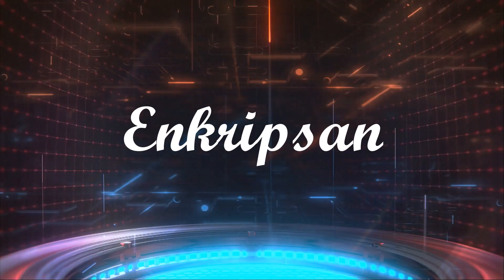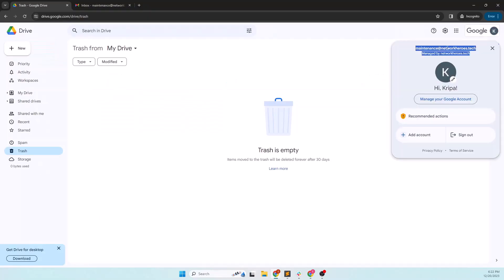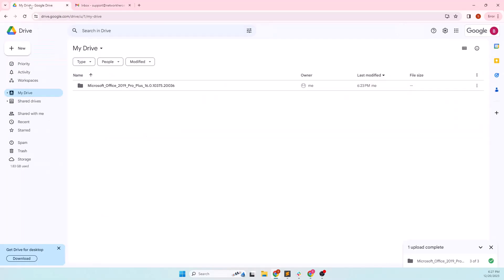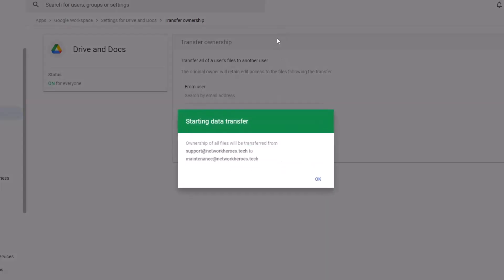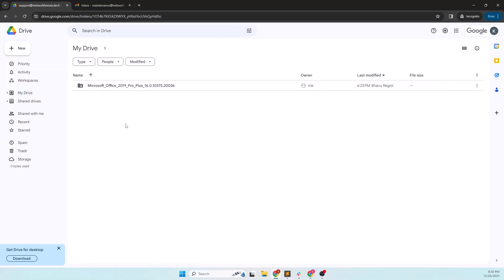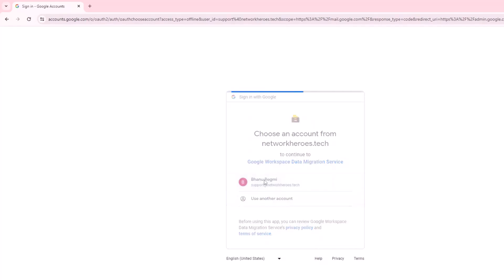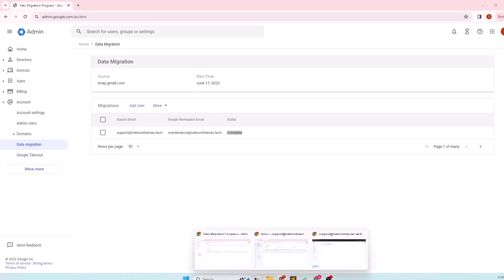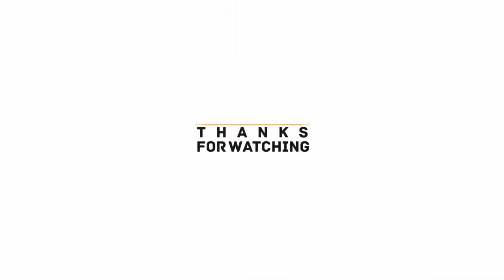How to Transfer / Migrate Google Workspace account ? | Transfer Google Drive & Docs, Gmail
In this comprehensive tutorial, learn how to seamlessly transfer all your Google Drive files, Docs, and Emails from one G-Suite or Google Workspace account to another. Whether you're migrating data for organizational restructuring or simply upgrading accounts, follow along as we guide you through the process step by step.